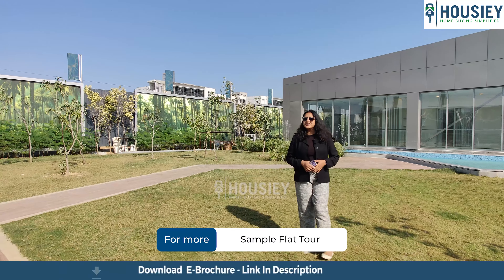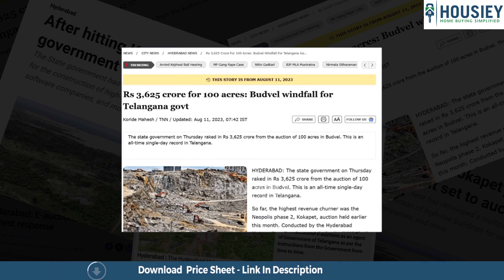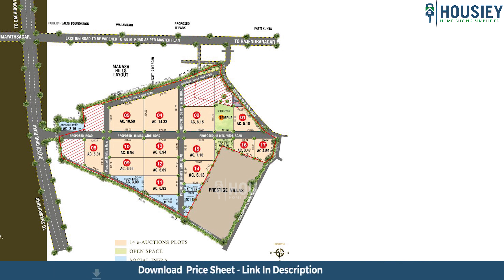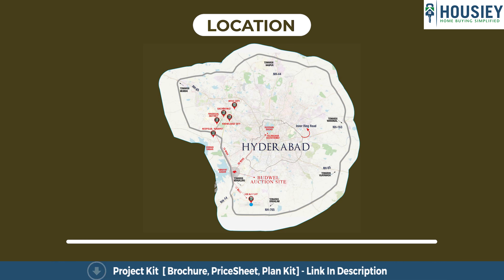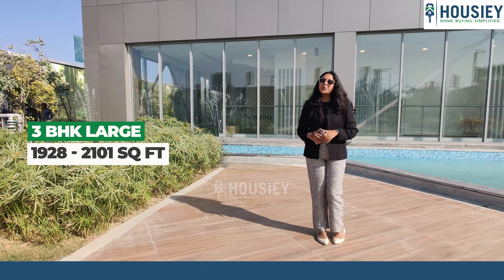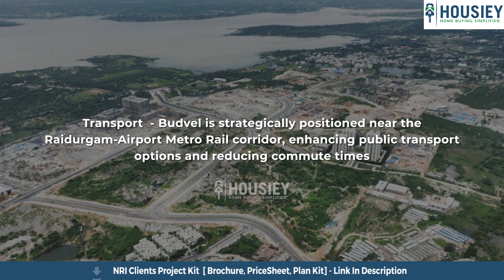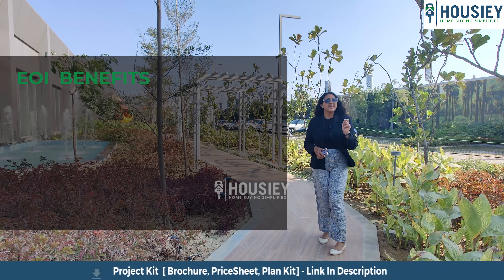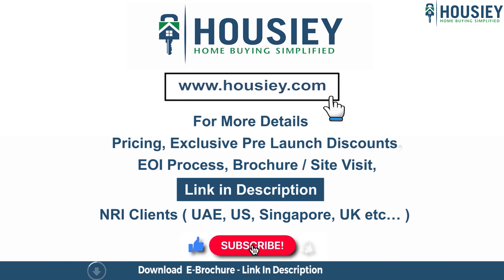Prestige Spring Heights Hyderabad | Teaser - Pricing, Offers, Plan | Prestige Budvel Rajendra Nagar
Prestige Spring Heights Hyderabad Teaser- Pricing, Offer, Plan along with Prestige Budvel Rajendra Nagar project overview & Review

✅Pros & Cons
✅Unboxing / Sample Flat Videos
✅3D Viewing

Project Timeline -
00:31 Budvel History And Significance
01:45 Project Overview
02:08 Location
02:45 Amenities
03:00 Carpet Area & Pricing
03:26 Why to Invest In Budvel
04:23 Booking Process

Prestige Spring Heights Project Overview -
Project  will be constructed  on 10.6 Acres of Land Parcel consisting of 4 Towers with each tower of  4level of basement + ground +34 Floors having 3BHK & 4BHK premium residences, comprising of all together 1656 apartments

Prestige Budvel Project location
As You can see this is the actual location of the project
Project is strategically located Off outer ring road  on proposed 150 feet wide road having  excellent connectivity with
Just 5min to Outer Ring Road
Rajiv Gandhi Airport just 15mins drive
15mins to Neopolist SEZ, Kokapet
20mins to city center areas
25mins to Hitech City

Prestige Spring Heights Budvel amenities -
Prestige Spring Heights will have 50+ Ultra luxurious amenities with likes of
1) Large Club house of 5 floors
2) Swimming Pool with Kids Pool
3) Gymnaismum
4) Mullet Purpose COurts
5) Kids Play Area & many more

Prestige Budvel Hyderabad configurations
As said project has 3BHK & 4BHK premium residences with
3BHK of two types -
▪️ 3 BHK Regular of  1571 to 1596 sqft
▪️ 3 BHK Large from  1928 to 2101 Sqft
 &  4 BHK  from 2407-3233 Sqft
All the apartments will have floor to ceiling height of 10.5ft

Prestige Rajendra Nagar booking process -
Complete Project Details
Will Share the pricing & offers
If then , client likes it, they can give an EOI i.e Expression Of Interest which is
Rs 7 lakh for 3BHK
Rs 12 lakh for 4BHK

All the EOI customers will have exclusive benefits  i.e
Discounts - EOI customers will get exclusive discounts over & above others
Preferred Inventory Selection - EOI customers will be called on the very first day of allotment for the selection of their choice inventory

So everyone this was the teaser of Prestige Group New Launch “ Presitge Spring Heights “ located in Budvel , Rajendra Nagar, Hyderabad

If you have any queries, like pricing, plans, brochure or want to do site visit, you can connect us on the link mentioned in the description
Our NRI Clients from US,UK, UAE, Europe & other countries can also connect us on the same link